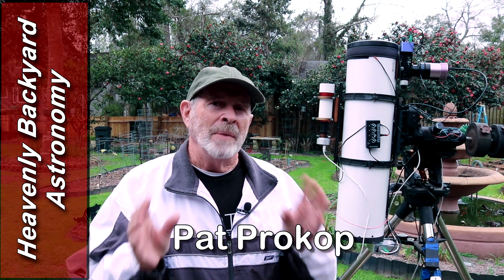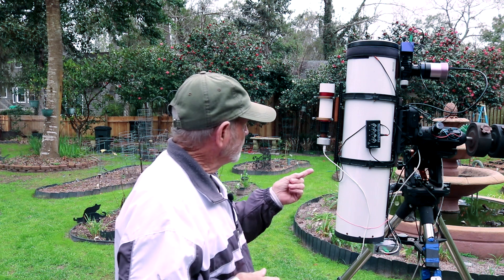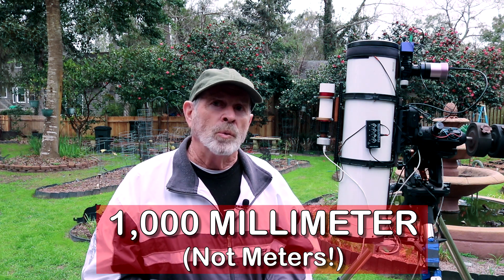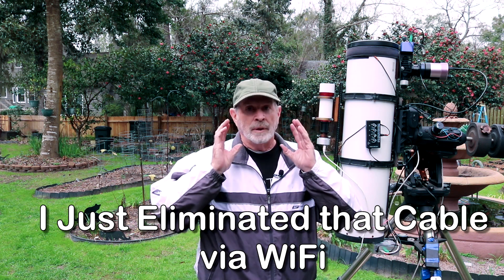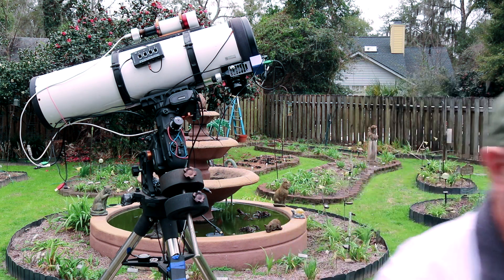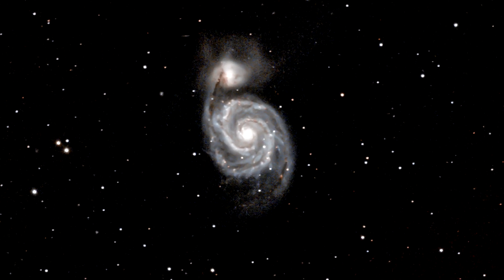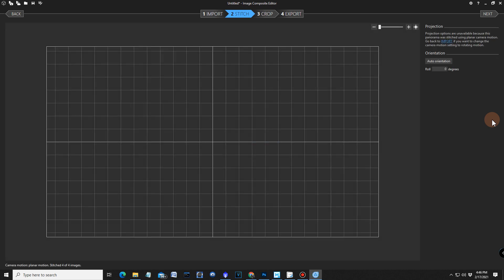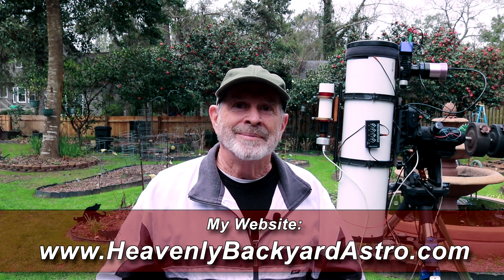Setting up a New Rig ... What does it take?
The time has come to lower the big 11" Celestron EdgeHD telescope that was primarily used for planetary observation and replace with it much lower focal length scope to use for deep space imaging.  Many things need to be connected in order to achieve successful imaging.   In the process, I tested the rig using the Jellyfish Nebula (IC 443) and the Whirlpool galaxy (Messier 51).